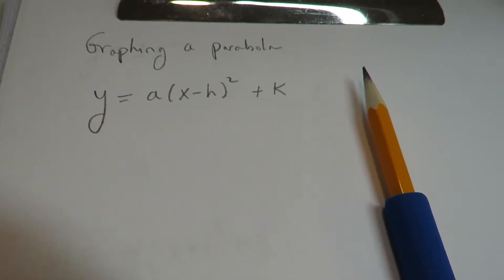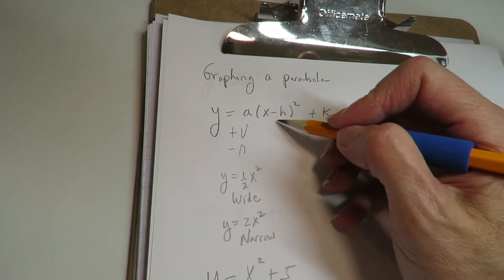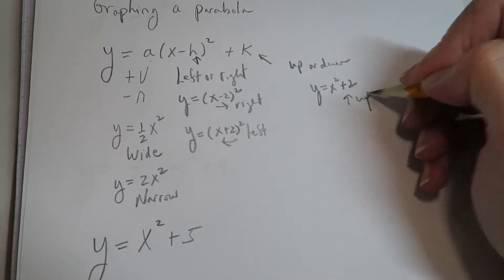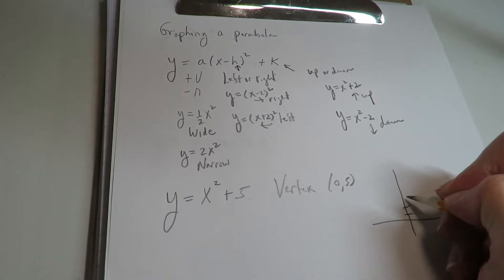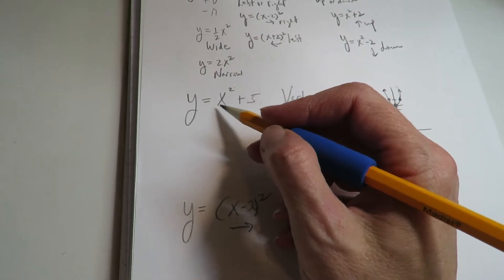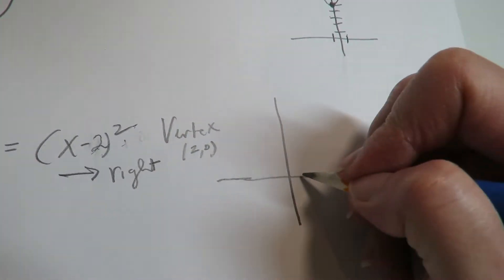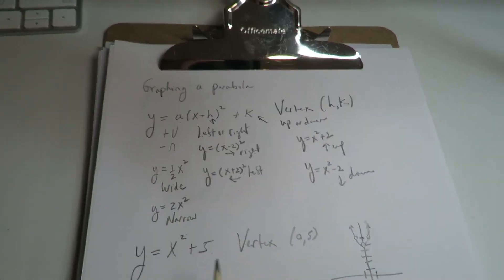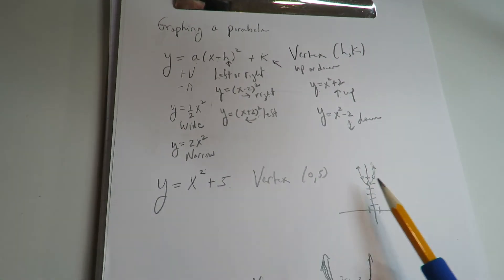#2- Graphing a Parabola